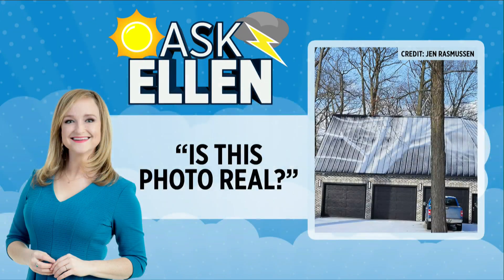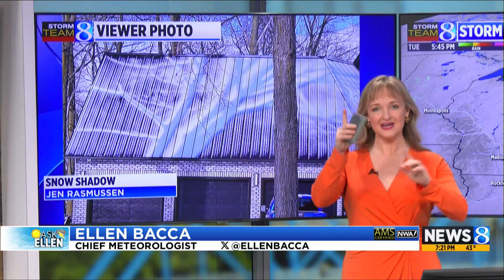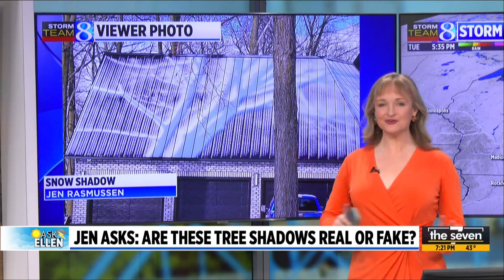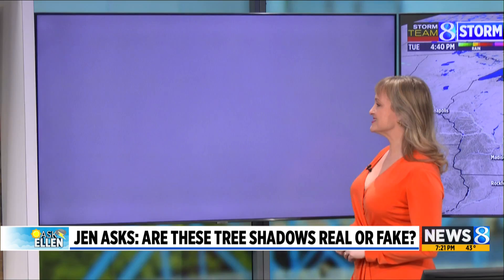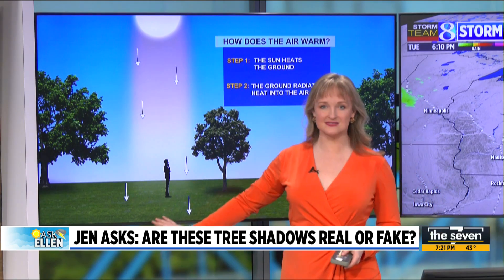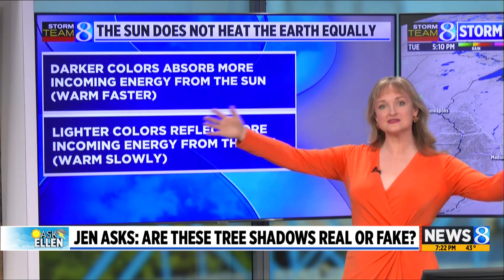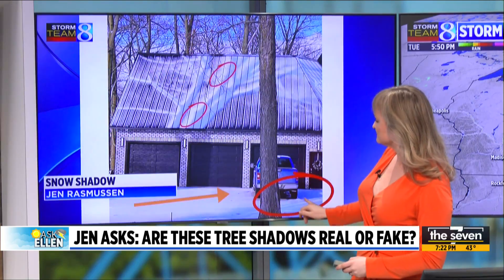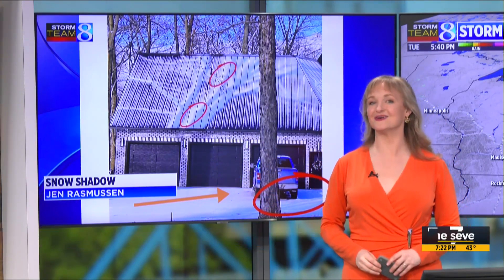Ask Ellen: What is a snow shadow?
A photo of a snow shadow can look fake. But Ellen explains how the real phenomenon happens. (Feb. 25, 2025)